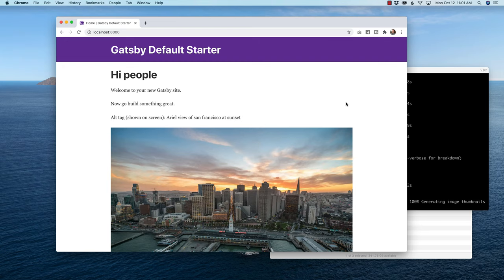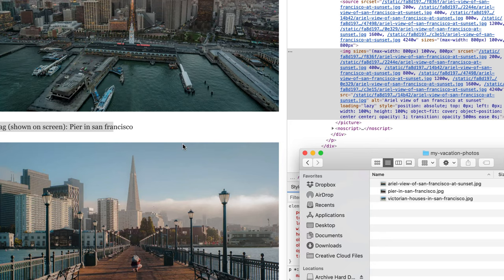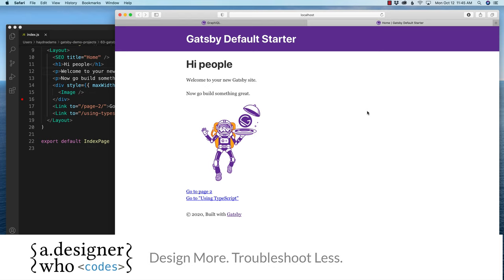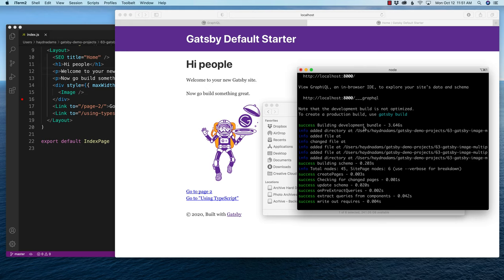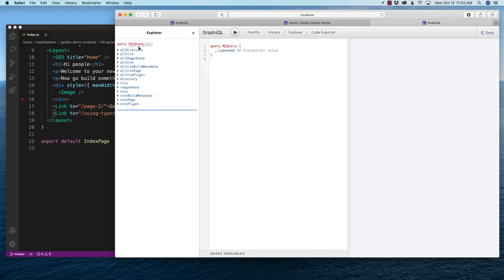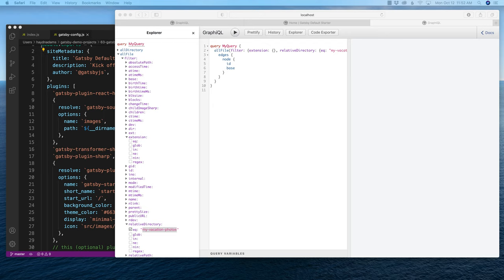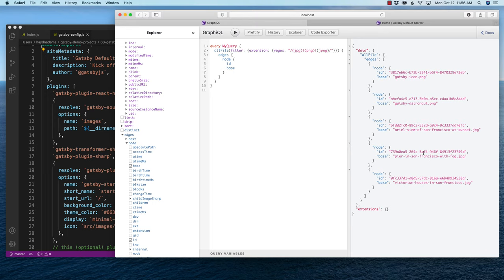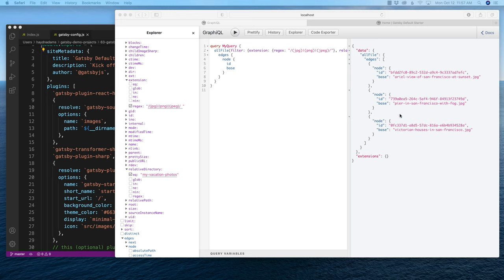How to Query a Folder of Images with Gatsby Image and add alt accessibility | Learning Gatsby JS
Want to use Gatsby Image with a folder of Images? Here is how you can query a folder of images to pull into your project using Gatsby Image and using the filename of the photo as the alt information for maximum accessibility.

Table of Contents:
00:00 Introduction
01:34 Bringing in the photos
03:19 Working in GraphiQL (GraphQL)
05:03 Filtering in GraphQL
07:13 All about that base
08:09 Relative Directory
09:35 Sorting
10:34 childImageSharp
11:53 Bringing in the Query into index.js
17:54 Pulling the data into my project
22:06 Implementing Gatsby Image
23:50 Adding the alt information
25:48 Adjusting the base text
28:24 Adding upper case letters to proper nouns
29:31 Capitalize first letter of alt information
31:51 In Conclusion

Thanks,
Haydn

⤵ Download ALL of my source codes & more!

ADWC Pro provides you with:

• Access to all the source codes for ALL projects
• Bootstrap Bootstrap online course (retail $79) w/ supplied source code
• All future online courses (Gatsby v5 course coming soon)
• Updates of ADWC and the web dev business
• and more!